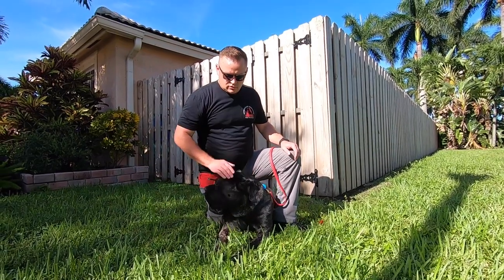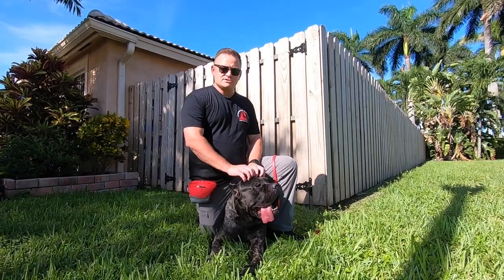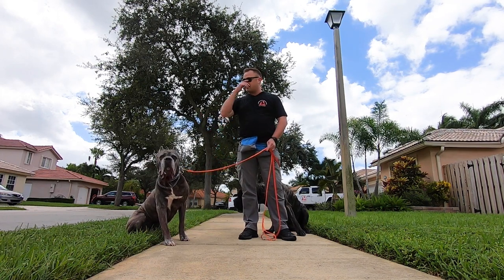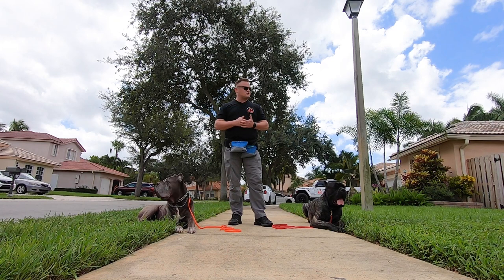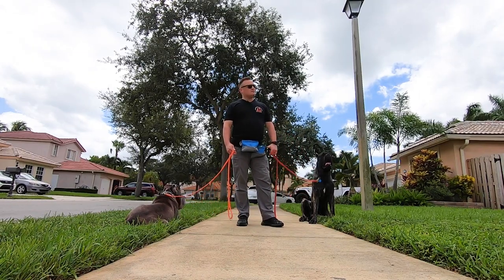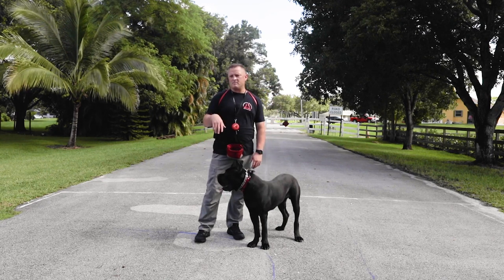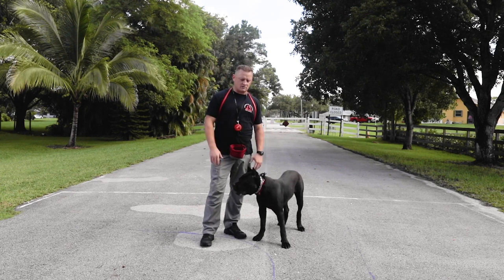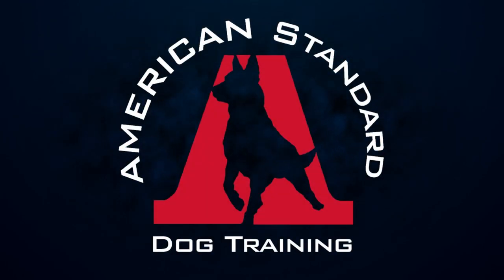CANE CORSO - SHOULD YOU GET ONE?! - Part 2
Part 2 of 2.  Just our opinion on the breed based on our experience living with and training them. I don't pretend to be a breed expert.  I'm just sharing the little that I know and have experienced myself with them.

✅ Dog Training Equipment: